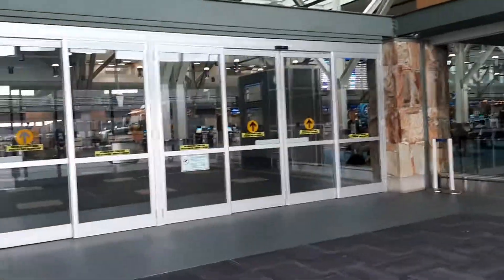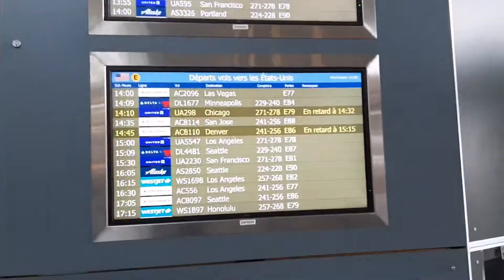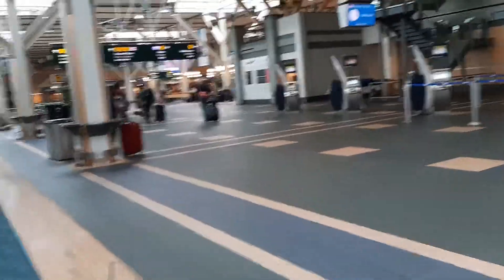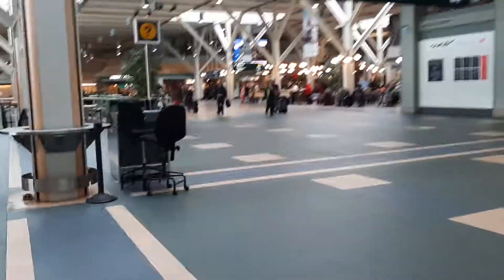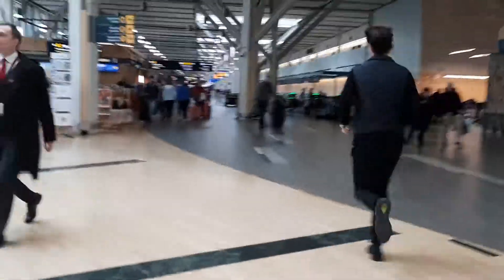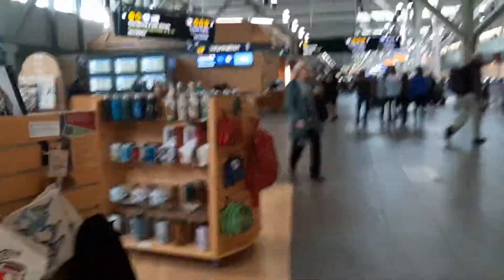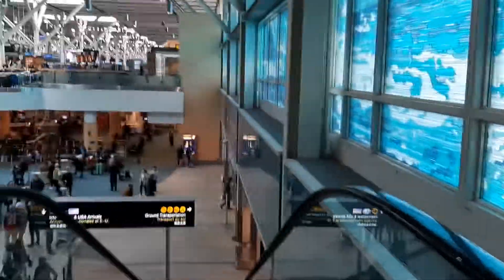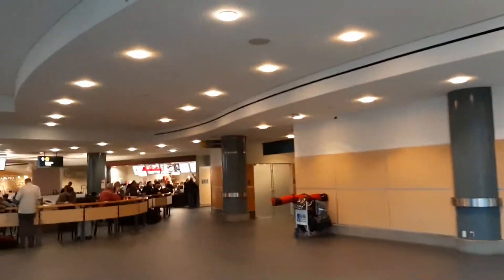Vancouver International Airport Tour Vlog - Episode 8: Full Airport Tour Part 1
This full Tour of Vancouver International Airport has two episodes, the reason being that while I was filming my favourite coffee shop Tim Hortons, in International Arrivals, my camera stopped unexpectedly.
Therefore, this episode ends at Tim Hortons and the next one will continue as I will walk upstairs after viewing Tim Hortons in the International Arrivals area.

Just a heads up that I have a bonus epilogue coming after Episode 9, which will show you a beautiful view of the airport's exterior.